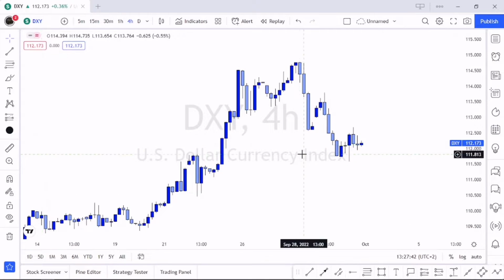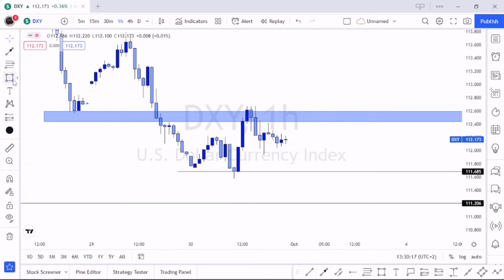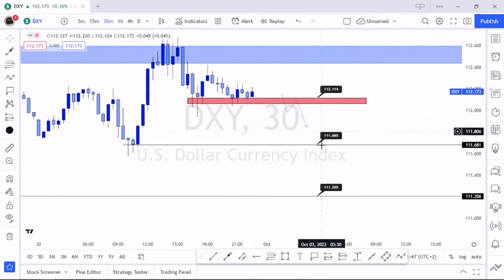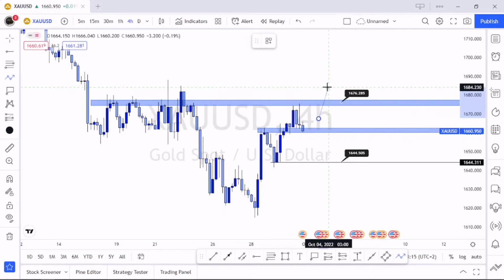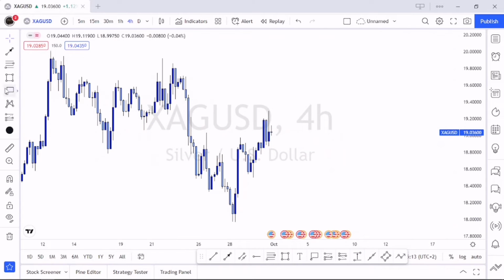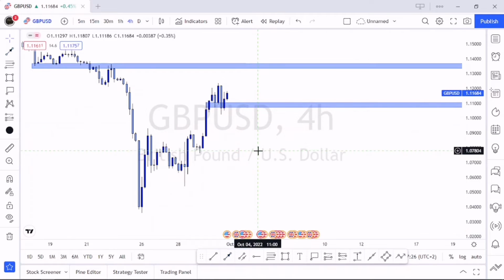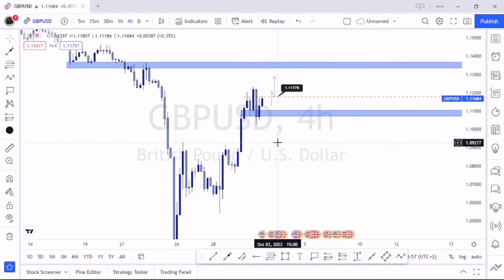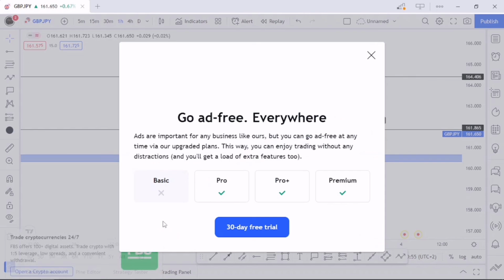Weekly Forecast and Reviews | 03rd - 7th Oct 2022 | NEW SERIES !forextrading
WEEKLY ANALYSIS

HELLO THERE 👋
The video provides an outlook going into the trading week ahead and what to anticipate.
This video provides educational FOREX content.

YOUTUBE SUGGESTS IT TO MORE PEOPLE AND KEEP THE ALGORITHM GOING!!